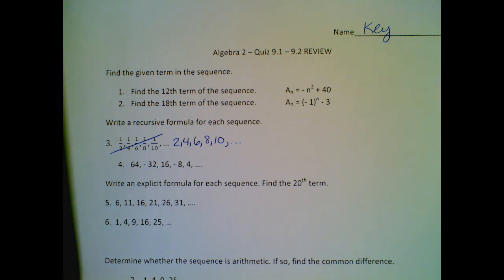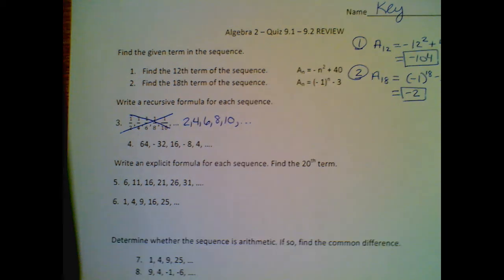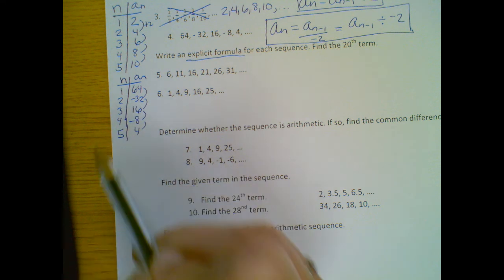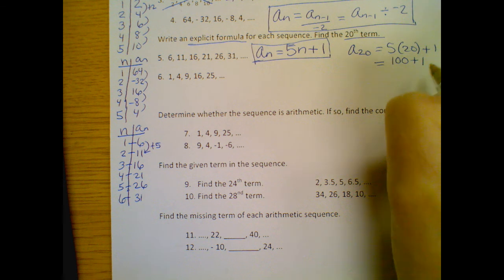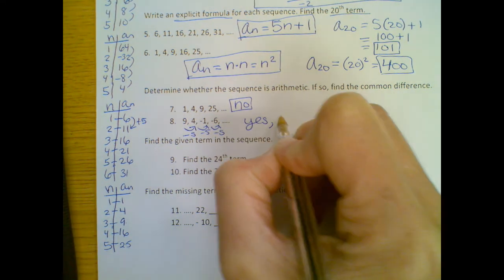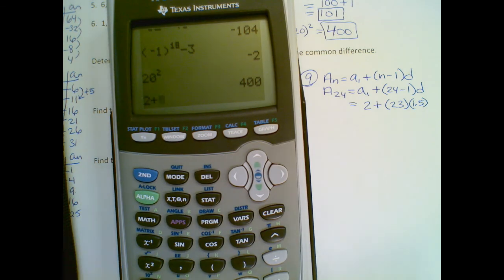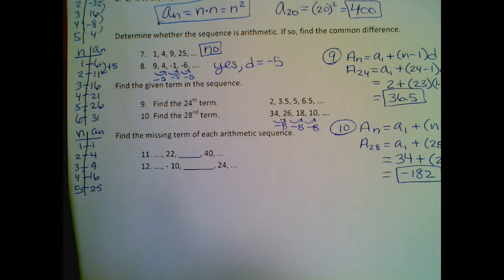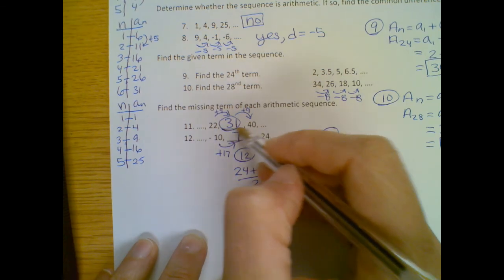Alg 2 - Quiz 9 Review